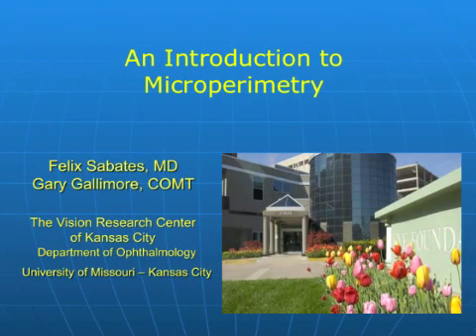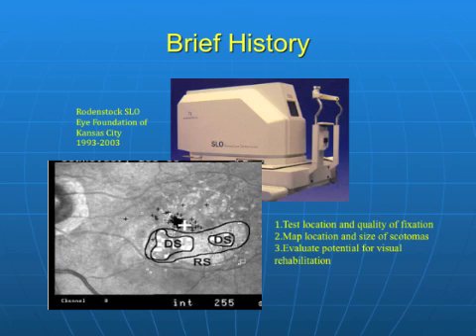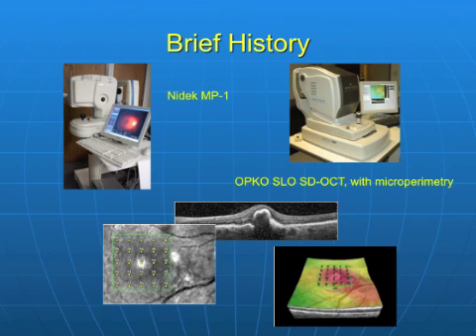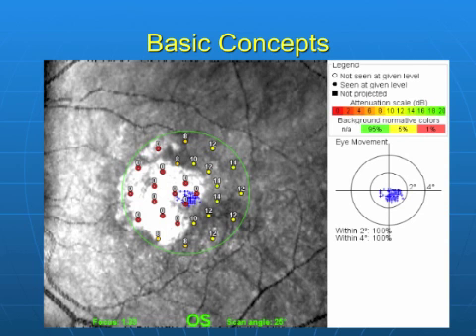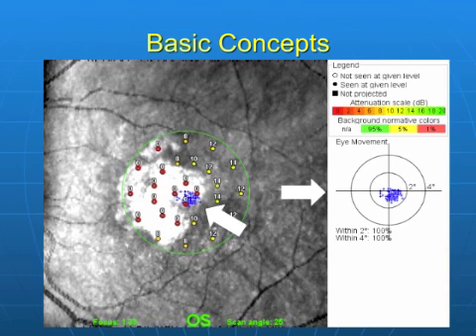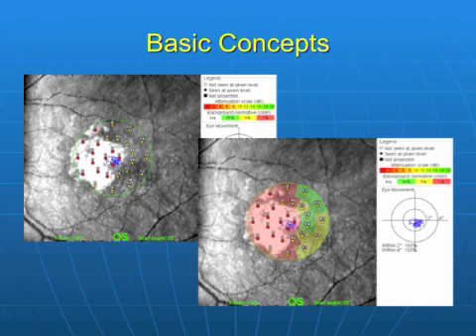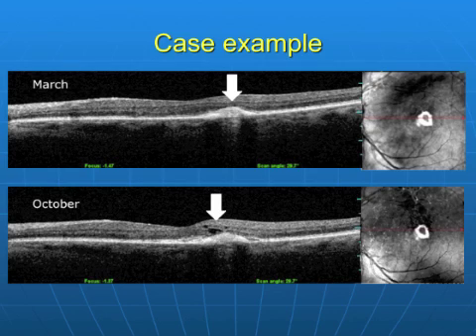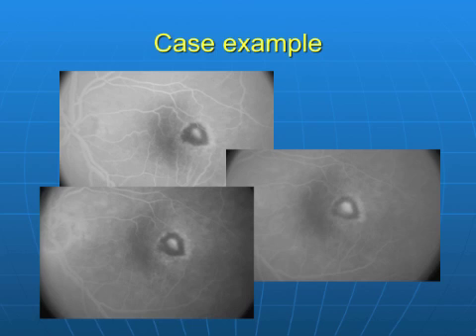Introduction to Microperimetry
A brief history of microperimetry, with a discussion of basic concepts and a sample case.